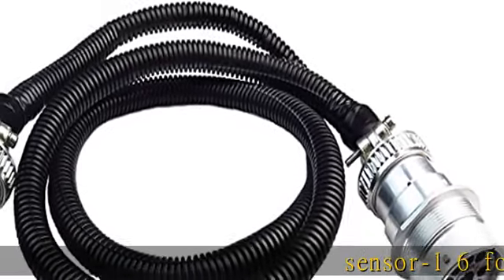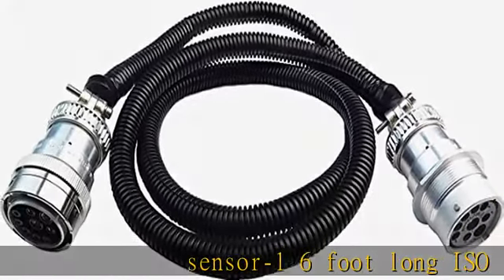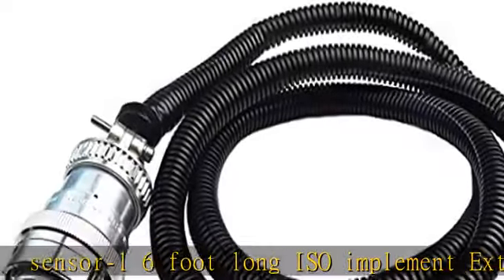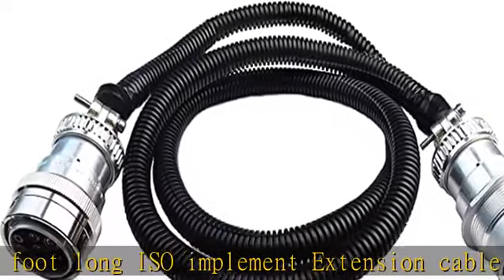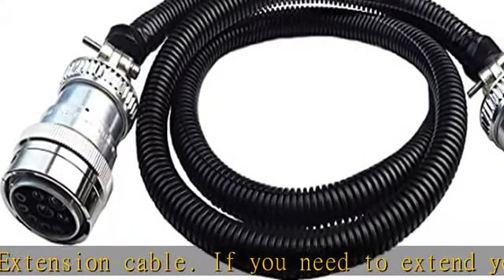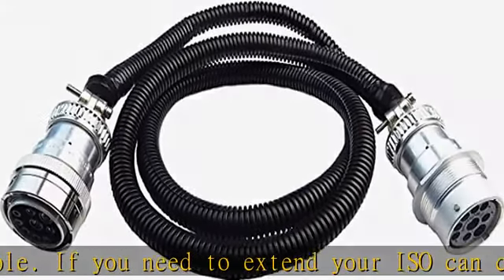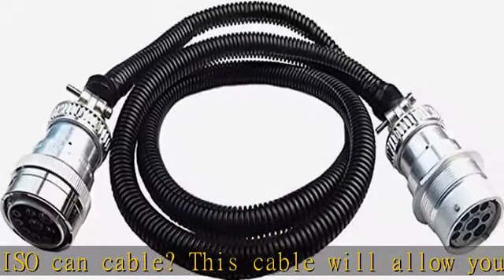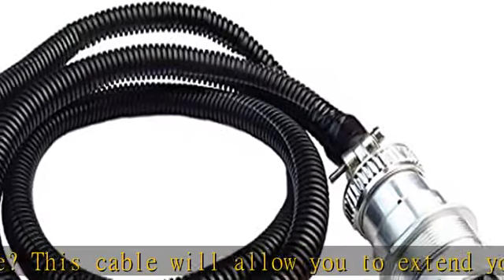Sensor-1 A-EXTISO-BUS06 ISO-Bus Implement Extension, 6-Feet, Black